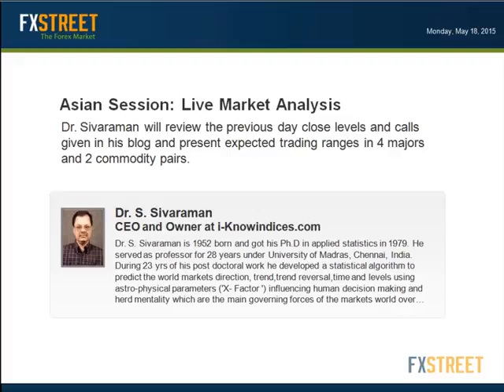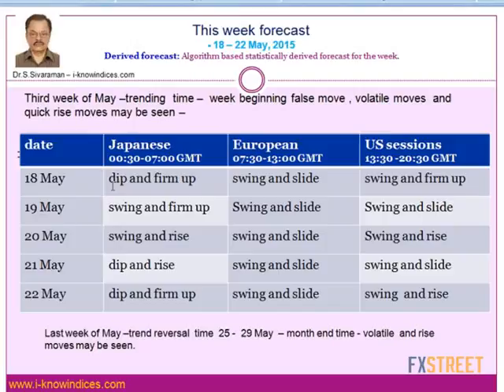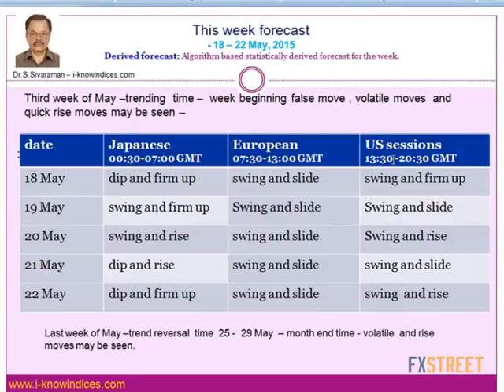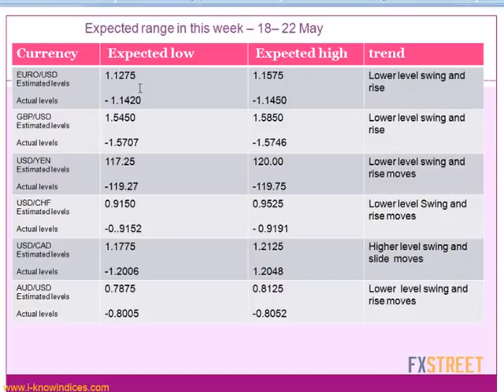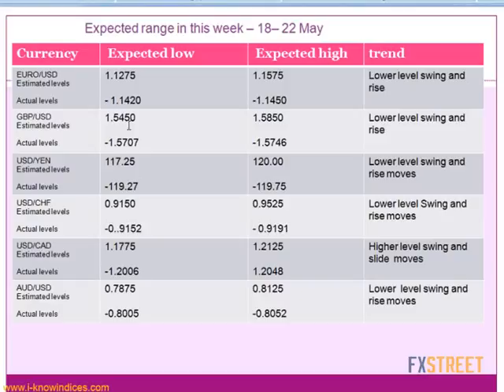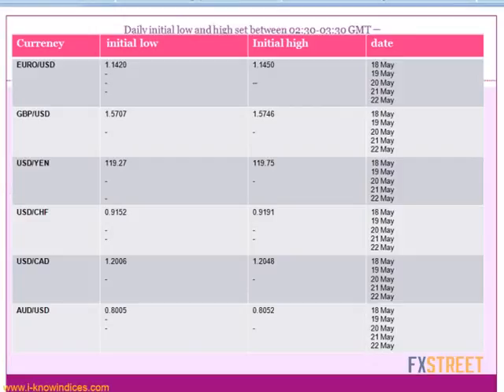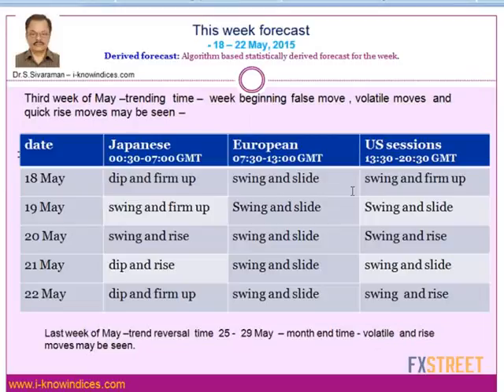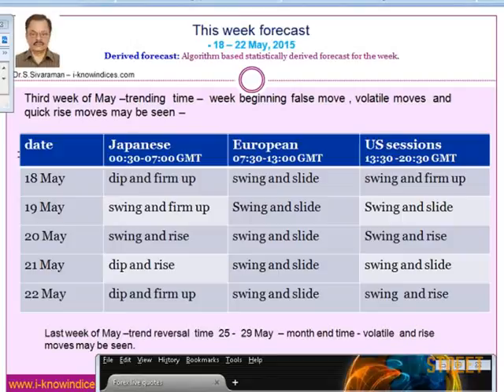Dr. S. Sivaraman: Asian Session: Live Market Analysis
Date of issue: 18 May 2015. Speaker: Dr. S. Sivaraman. Dr. Sivaraman will review the previous day close levels and calls given in his blog and present expected trading ranges in 4 majors and 2 commodity pairs.